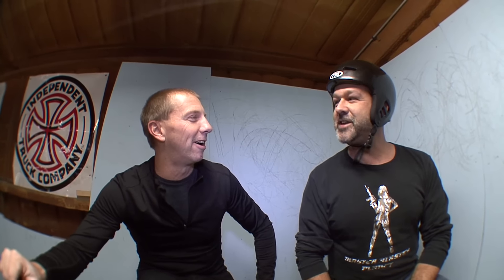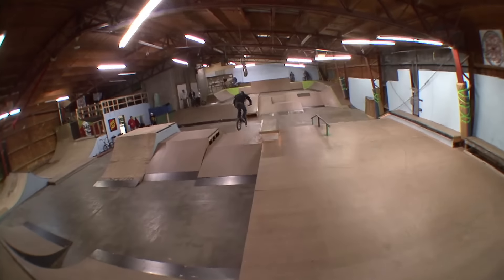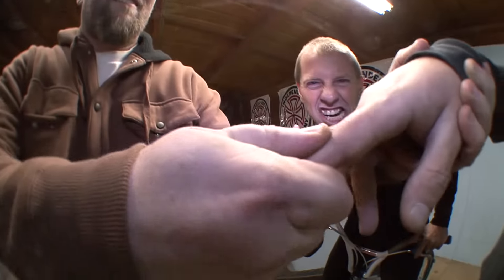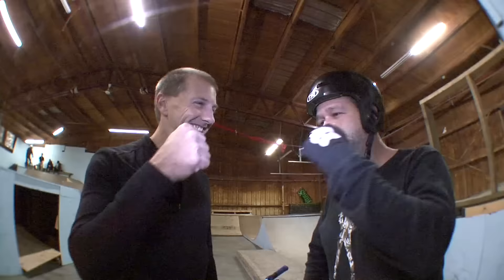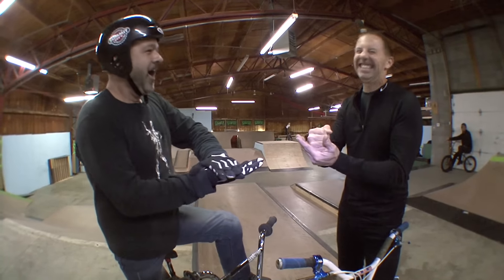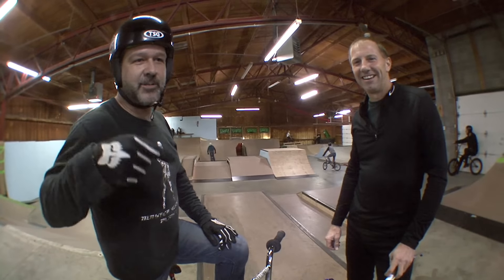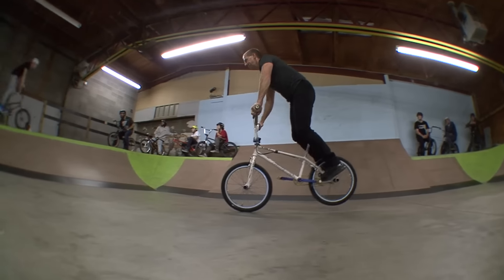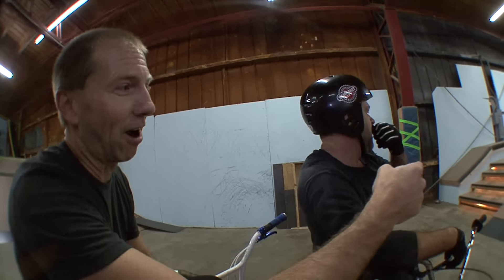Tit for Tat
Bill Nitschke & Rich Hoppe team up at the Fort Wayne Indoor skatepark for a game of Tit for Tat for bragging rights.